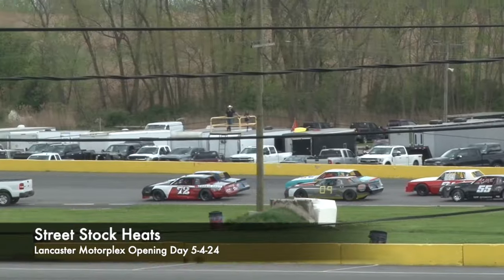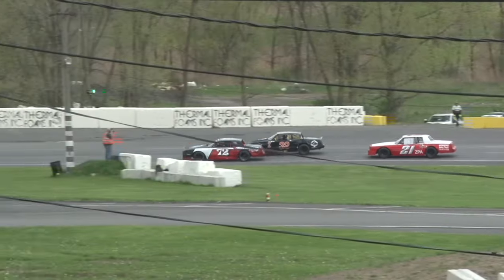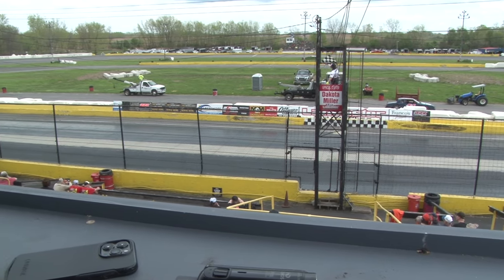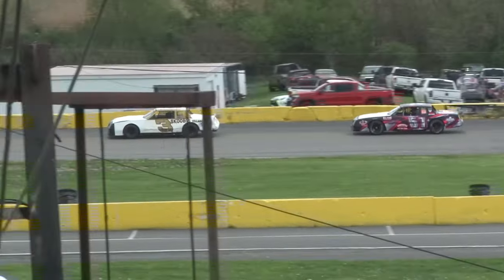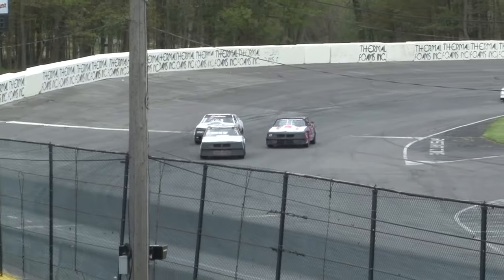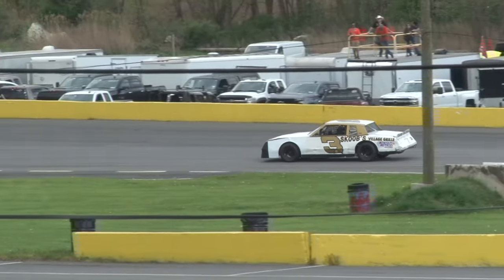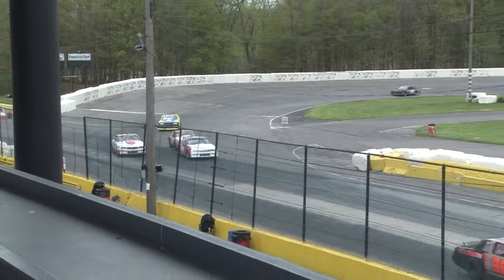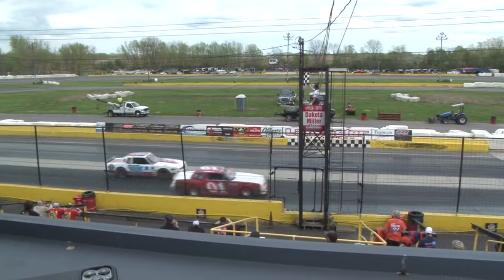Lancaster Motorplex Street Stock Heats 5-4-24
The Street Stock Heats from Lancaster Motorplex Opening Day on 5-4-24!